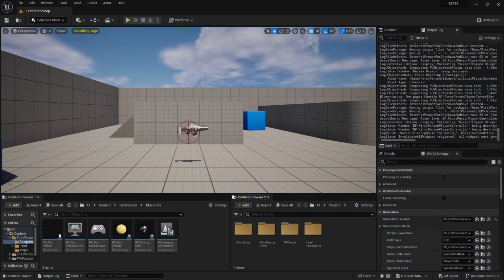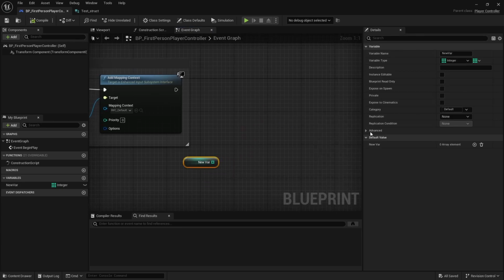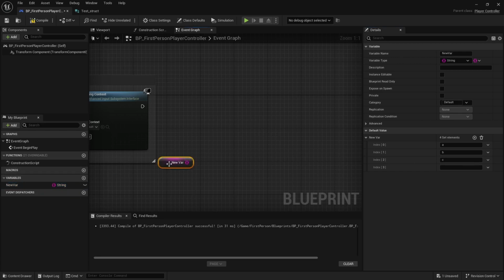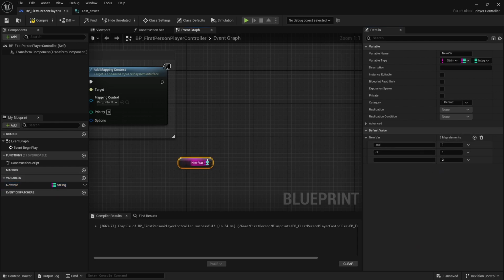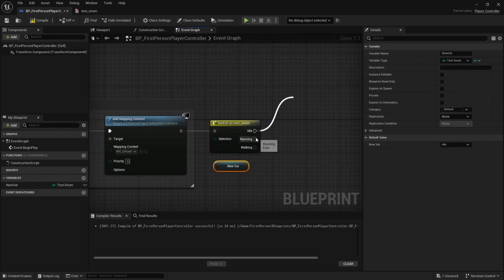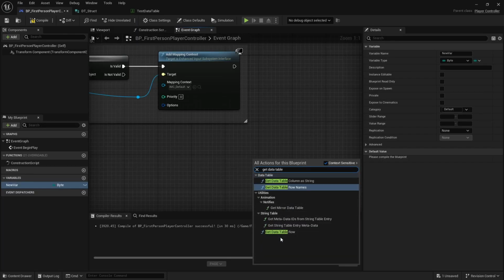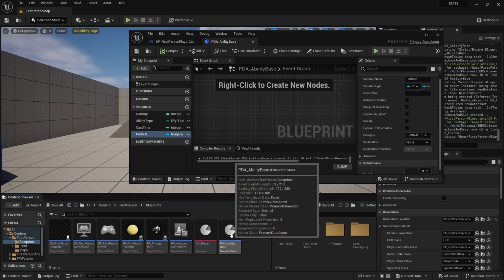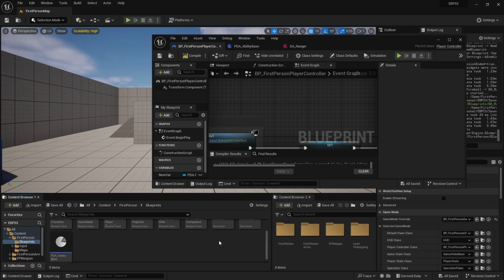UE5 Efficient Blueprints - Data Structures